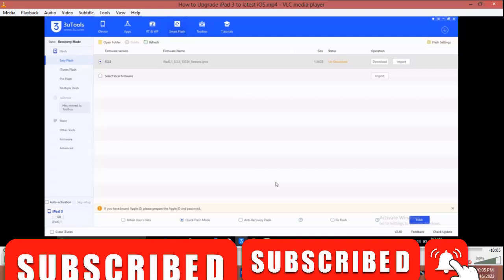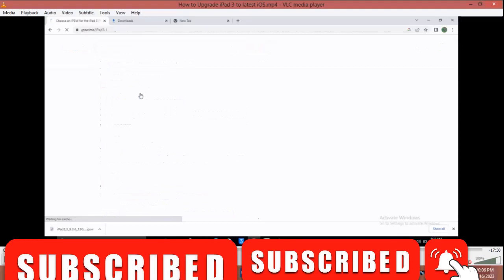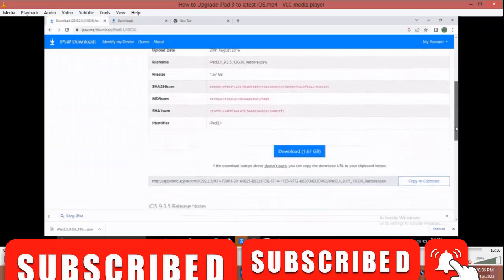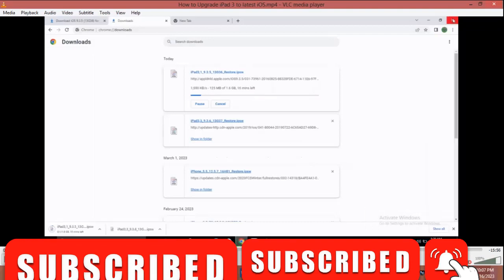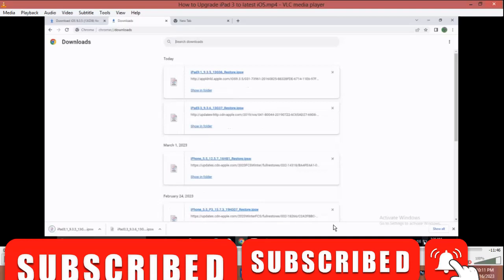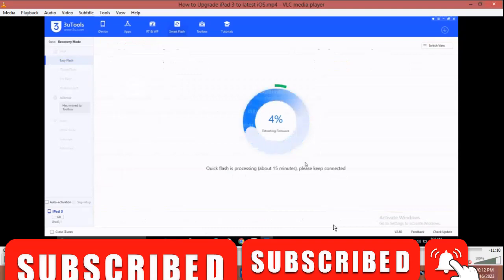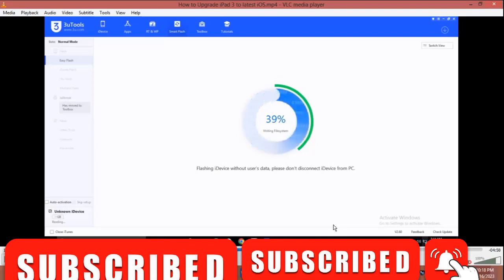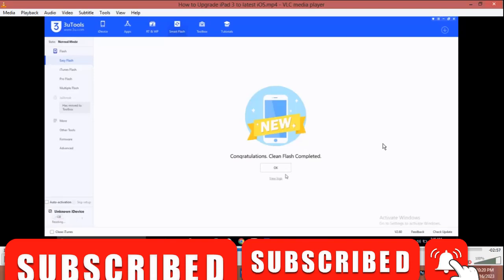Upgrade iPad 3 to Latest iOS Version with PC [Step-by-Step Guide]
Are you tired of using an outdated iOS version on your iPad 3? Do you want to upgrade to the latest version of iOS with the help of your PC? In this step-by-step guide, we'll show you how to upgrade your iPad 3 to the latest iOS version with your PC.

In this video, we'll walk you through the entire process of upgrading your iPad 3 to the latest iOS version. We'll start by showing you how to check your current iOS version and then move on to downloading and installing the necessary software on your PC. We'll also cover how to back up your iPad 3 before upgrading, as well as how to troubleshoot any issues that may arise during the upgrade process. By the end of this video, you'll have a fully upgraded iPad 3 with the latest iOS version.

Step-by-Step Guide:

Check your current iOS version on your iPad 3.
Download and install the necessary software on your PC.
Connect your iPad 3 to your PC.
Back up your iPad 3 before upgrading.
Upgrade your iPad 3 to the latest iOS version.
Troubleshoot any issues that may arise during the upgrade process.
Upgrading your iPad 3 to the latest iOS version is easy and straightforward.
Backing up your iPad 3 before upgrading is important to ensure that you don't lose any data.
Troubleshooting any issues that may arise during the upgrade process can help you avoid any potential problems.